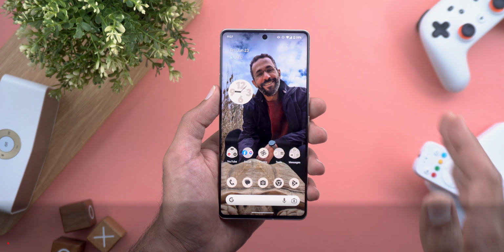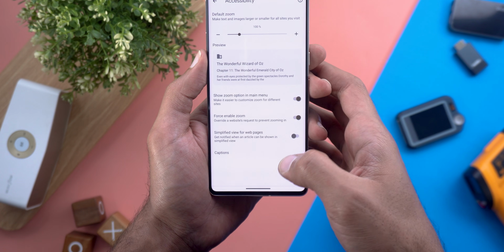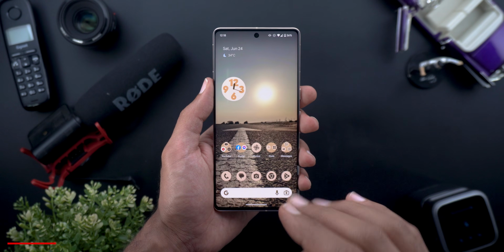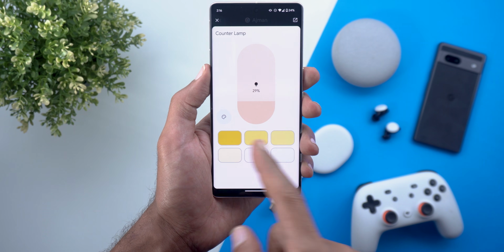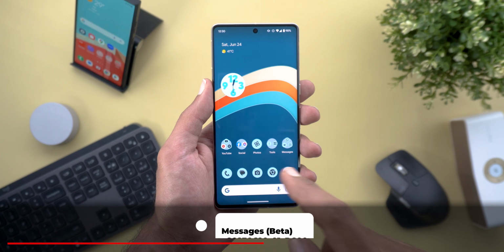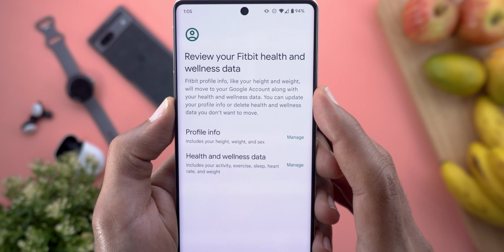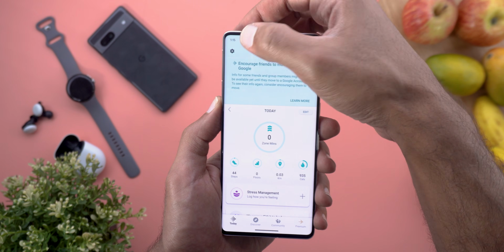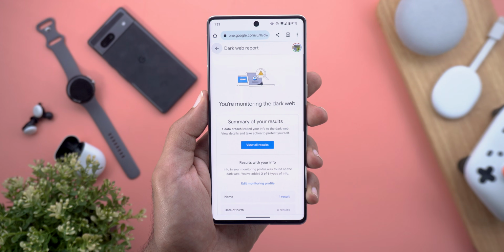Google Apps Updates Ep. 71 - We've A Lot To Talk About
20 NEW FEATURES IN 13 GOOGLE APPS IN ONE EPISODE - Google Apps Updates Episode 71

Check out the latest new features in Google Apps and get the most out of your phone.

**Chapters**
0:00 - Intro
0:18 - Google Photos
1:58 - Google Chrome
2:57 - Keep Notes
3:56 - Pixel Watch
4:44 - Google News
5:56 - Google Home
7:07 - Family Link
8:08 - Gmail
8:33 - Google Messages
9:20 - Play Store
9:44 - Fitbit
12:47 - Google Assistant
13:24 - Google One
14:46 - Outro